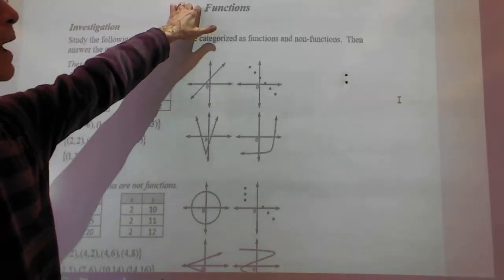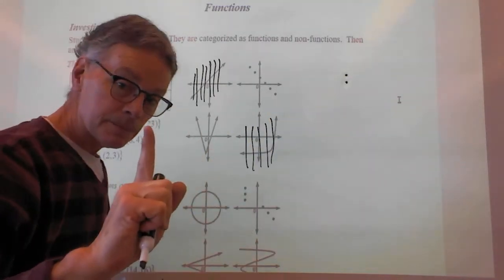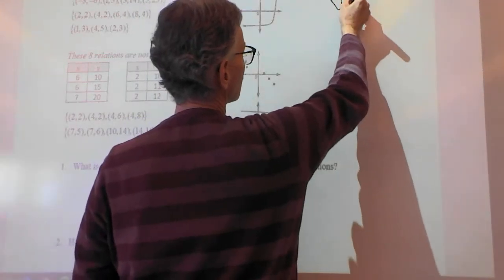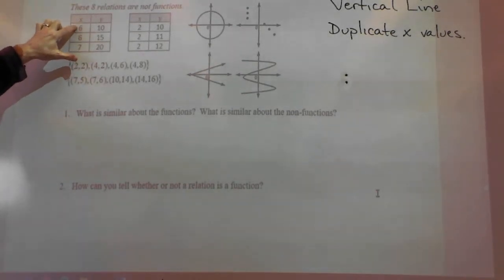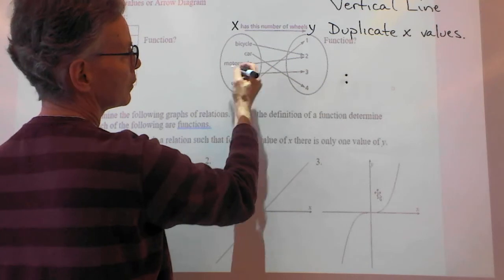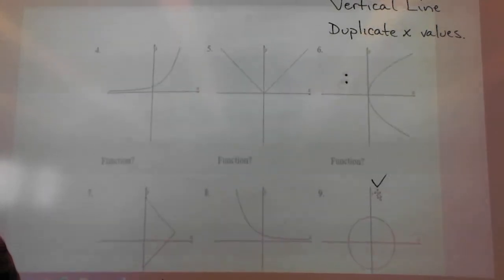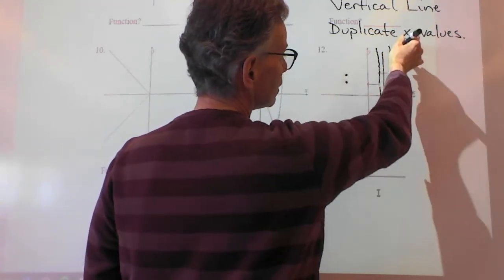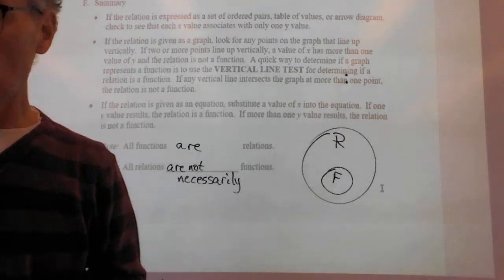What's a Function?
Which relations are also functions?